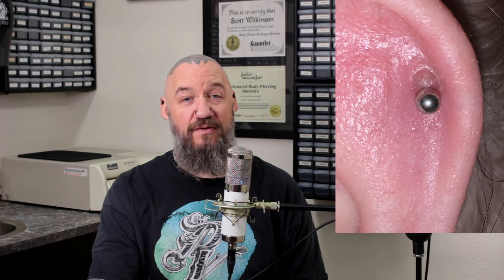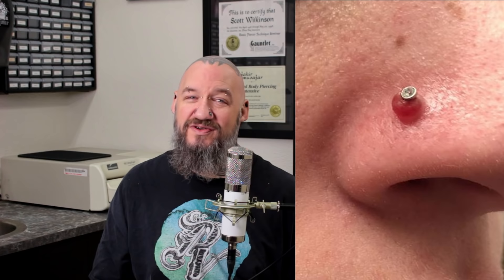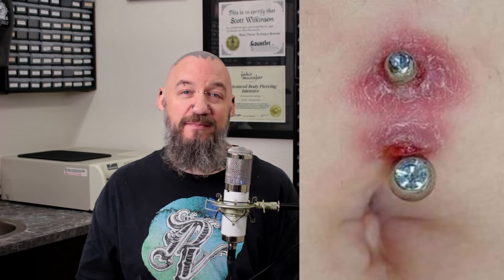Piercing Bumps - Everything You Need To Know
Piercing Bumps can happen on any Piercing and for many Reasons.  I'm going to talk about why bumps form and the best ways I know to get rid of them.

Directed and Videography by Jared Carle